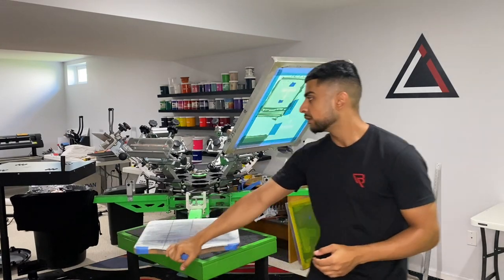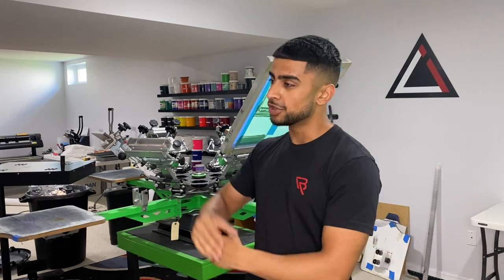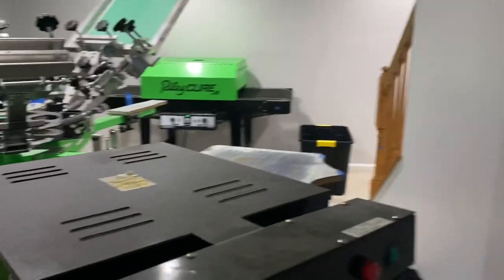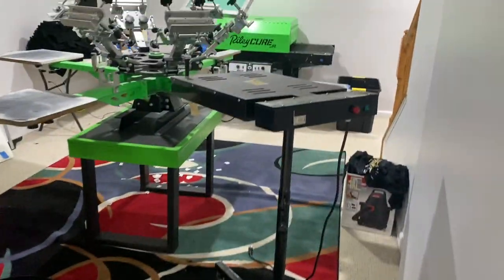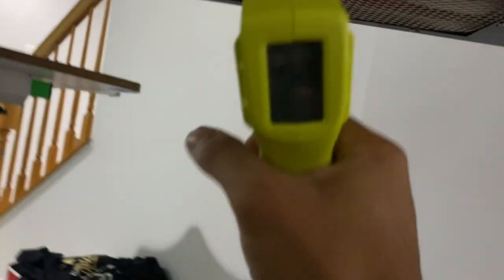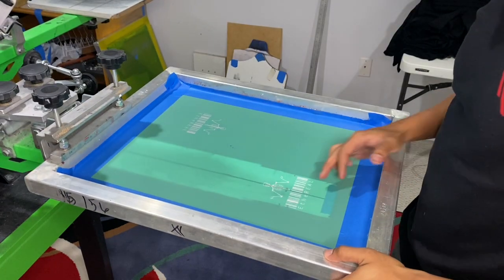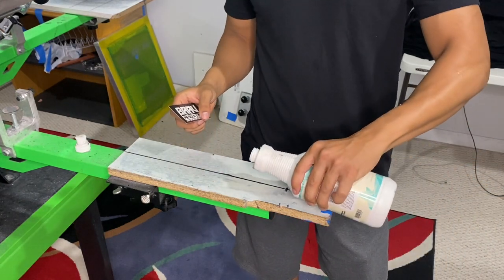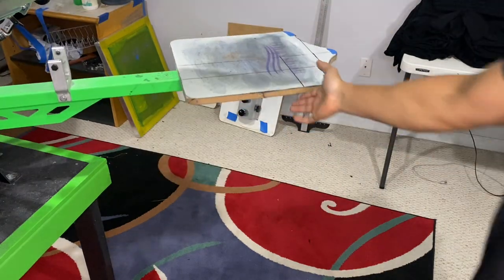The BEST Screen Printing FLASH Dryer | My 5 Year AMAZON Review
After 5 years of putting this to use almost everyday! I think its safe to say its the best $150 you will spend.

Flash dryers normally range between $400-$1,500 (This ones only $156!)

Hoodie Poly Bags 12x18
T-Shirts Poly Bags 11x14
18x18 Flash Dryer
Canon Pixma Printer
11x17 Transparency Film
13X19 Transparency Film

Screen Printing is by far one of the best passions I have found within myself self and I want to share my journey out of my parents basement!